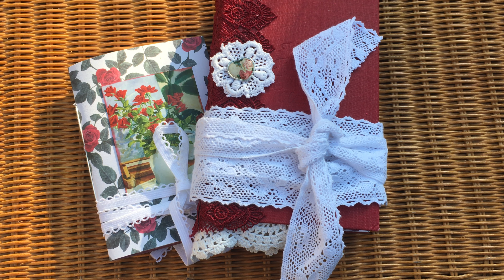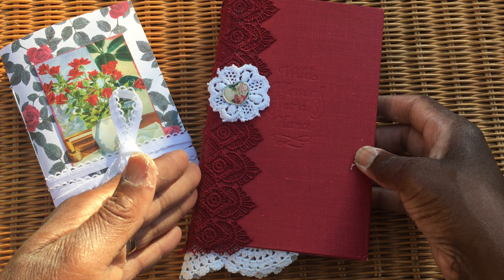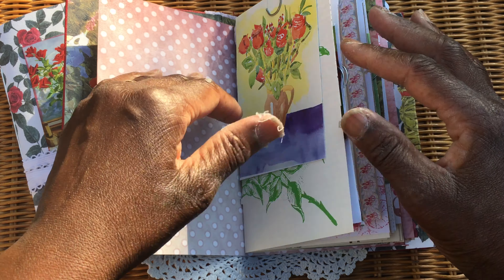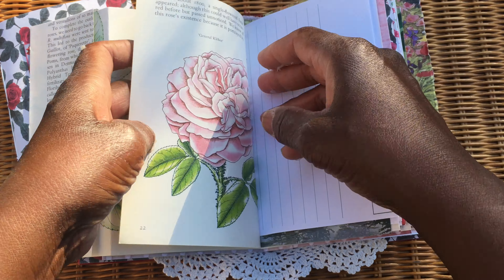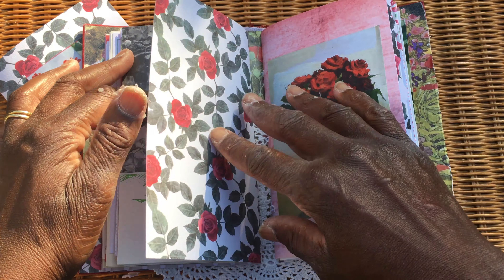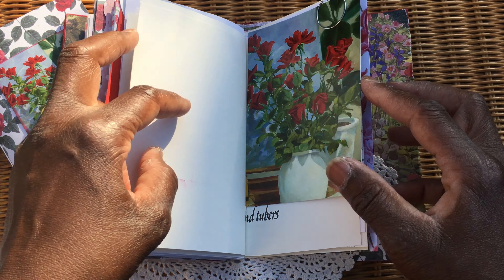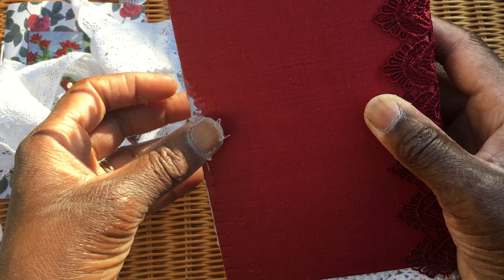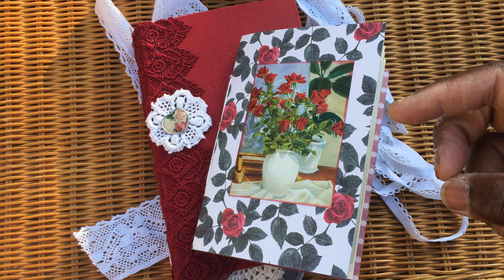Wild Flowers and Roses Junk Journal Set Sold Thank You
The first of my ‘Beautiful Blooms’ Journal Collection.

A beautiful journal made from a repurposed botanical book cover filled with a seclusion of papers and botanical images. This journal comes with a mini notebook filled with a selection of papers and covered with card stock and a coordinating  floral image of the front.

Measuring 17.5 x11 cms with 2 signatures and 68 pages  or 132 sides front and back with  a selection of beautiful Ephemera pieces to paper clipped in to be placed wherever you wish.

It has a lace covered spine and a little decorative linen piece on the front secured with a beautiful rose themed heart shaped Brad. It has an unusually shaped cotton hand made doily piece sewn into the inside cover of the journal which really contra says beautifully with the red cover and floral images.

Flip Through of ‘Playing in the Garden’

Hope you enjoy this videol!!!

Welcome Aboard!!!